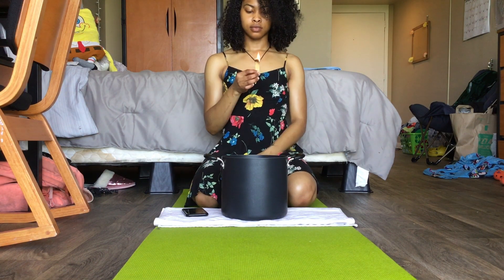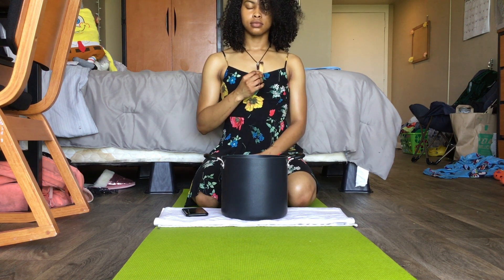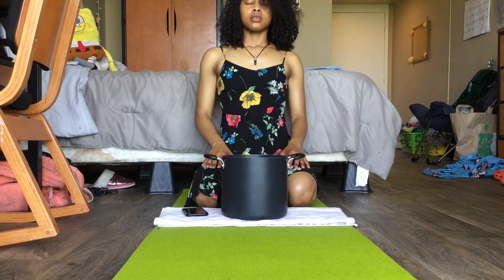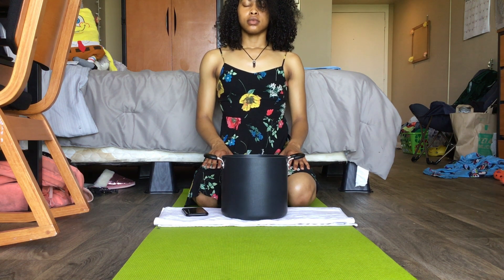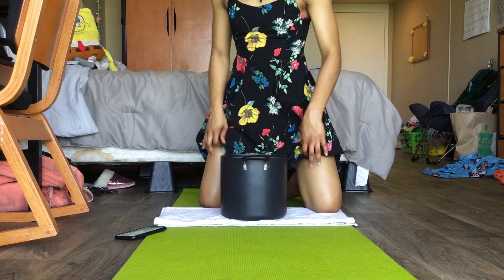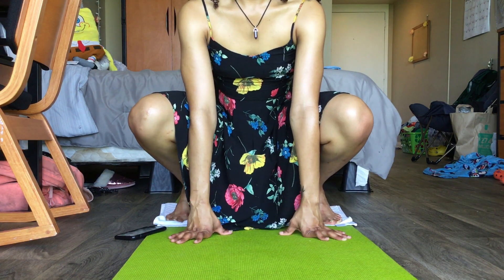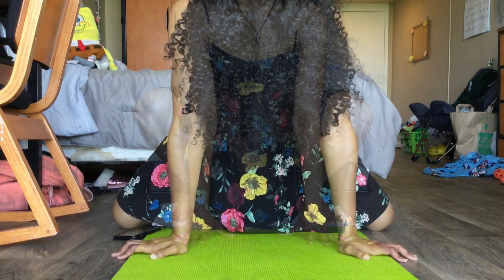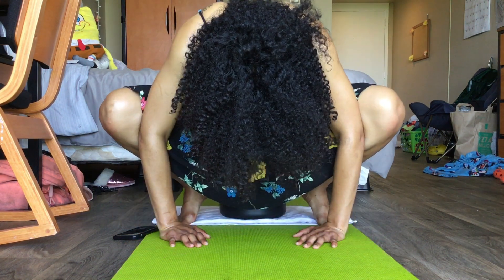DIY Yoni Steam 🤭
Hello beautiful beings of the world. I know I have been promising this video for quite some time and it's finally here! I did my very own yoni steam at home. It was was a phenomenal experience. 10/10 would recommend. I would also recommend purchasing a pot you just use for this purpose. Don't forget to check out Earth Mama Medicine's channel here on Youtube.